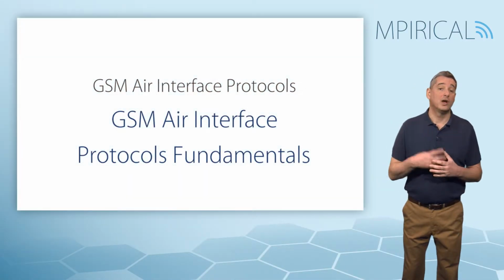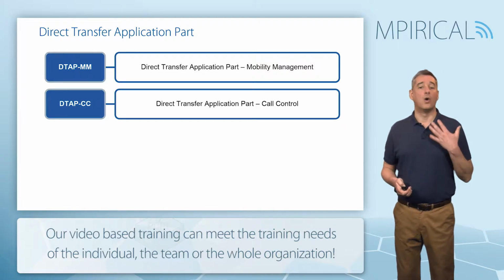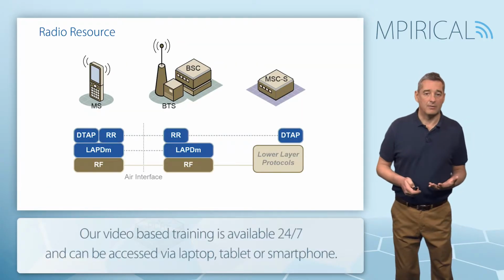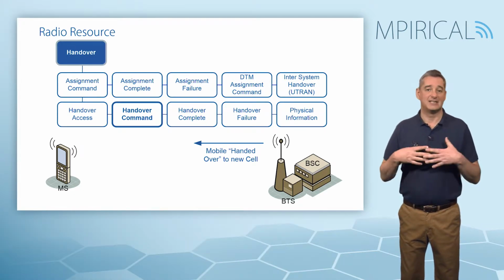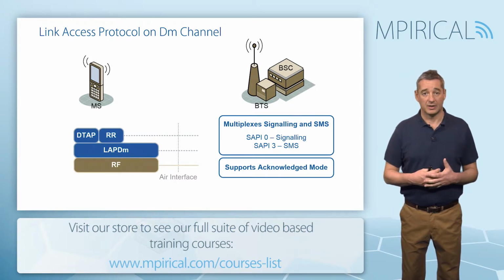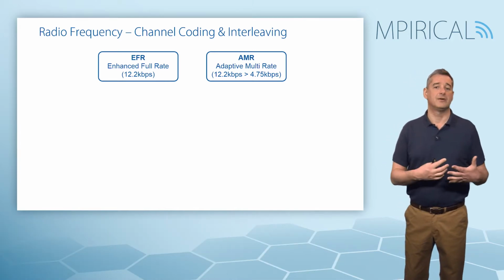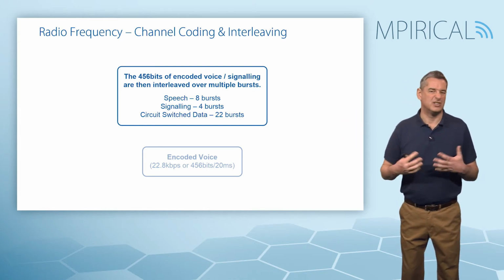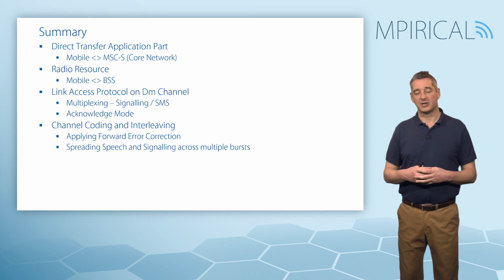GSM Air Interface Protocols Fundamentals - Mpirical